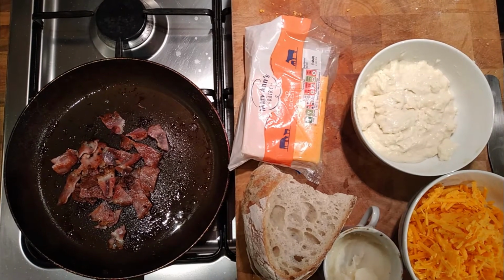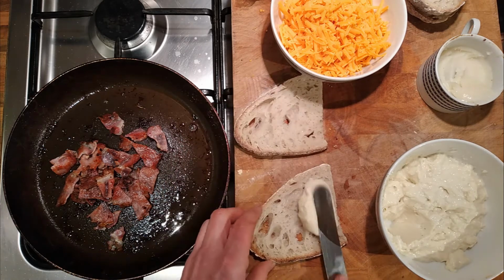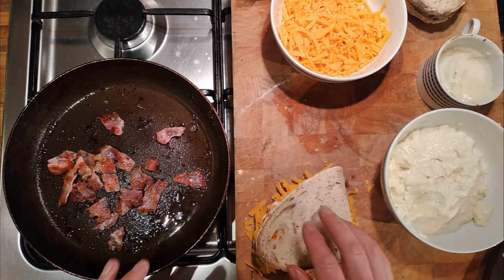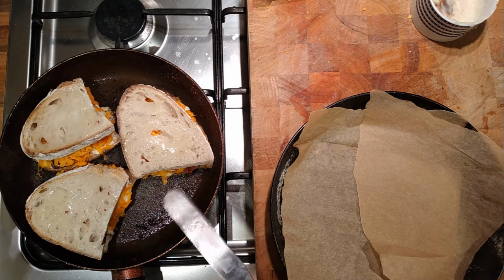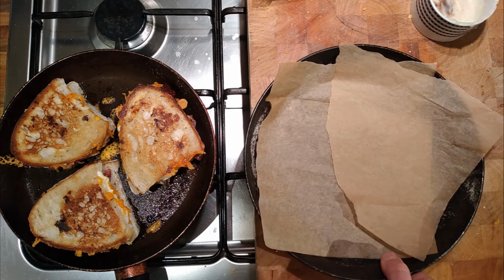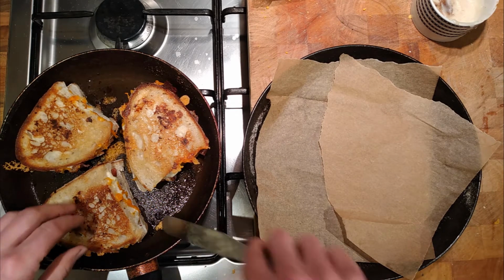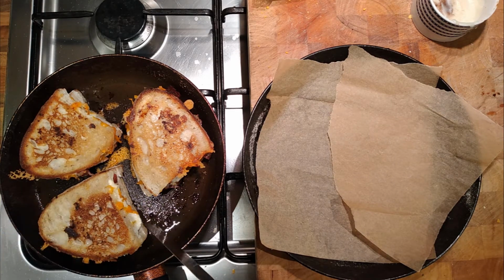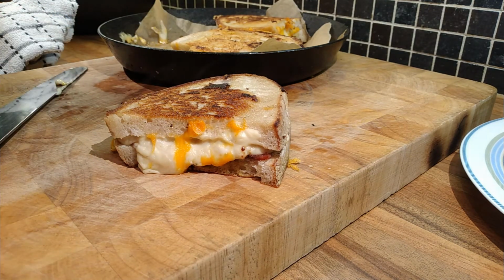Croque Monsieur £0.39 per Sandwich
Limited budget, limited ingredients and as tasty as possible.

Easy, delicious and interchangeable ingredients.

Three Sandwiches 1 and a half portions £1.16
6 Slices of Bread 250g £0.15
100g Bacon/Ham £0.15
150g Béchamel Sauce £0.11
150g Cheese £0.75
50g Lard or Butter £Free

Bechamel Sauce 500ml
500ml Milk
35g Flour
35g Lard
1 x Stock Cube